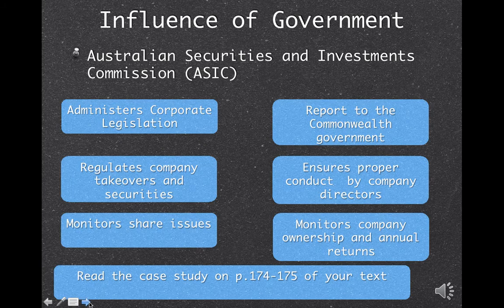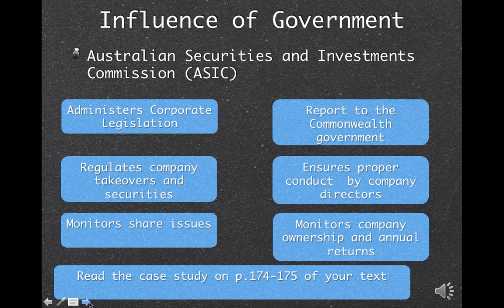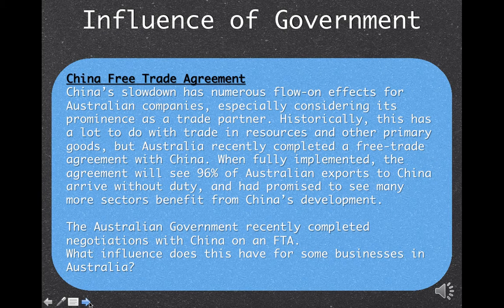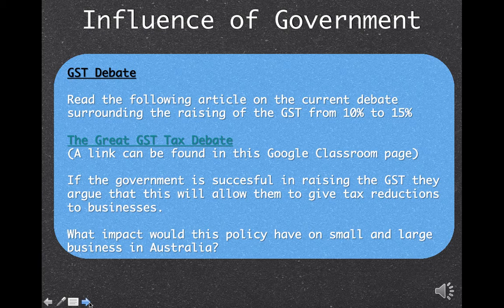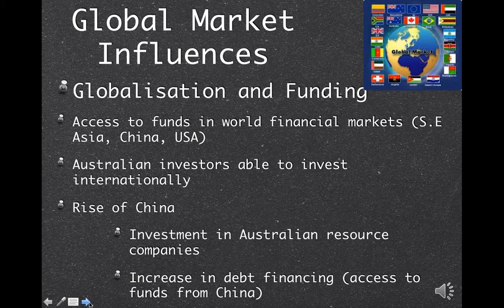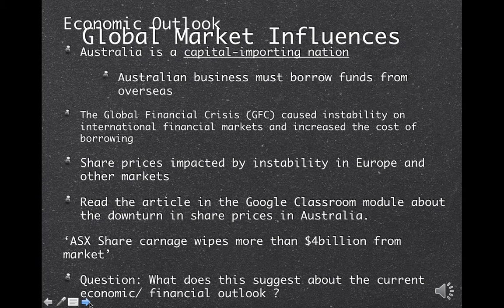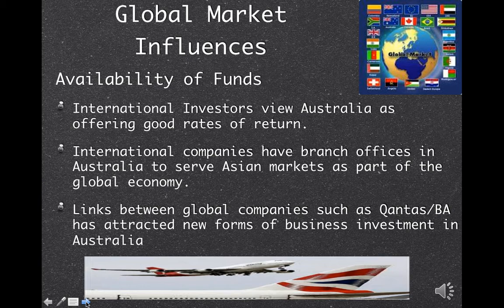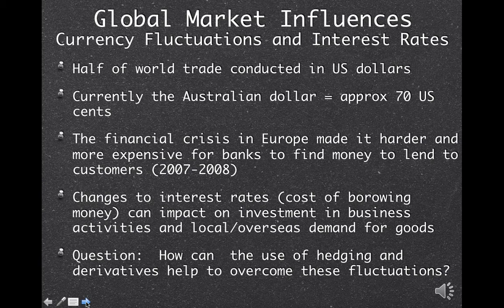Finance Lesson 5